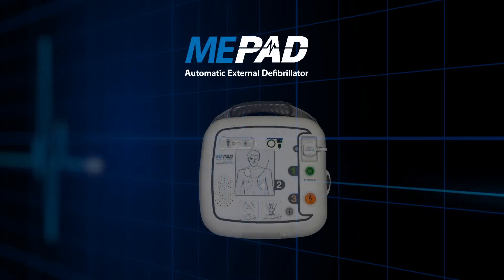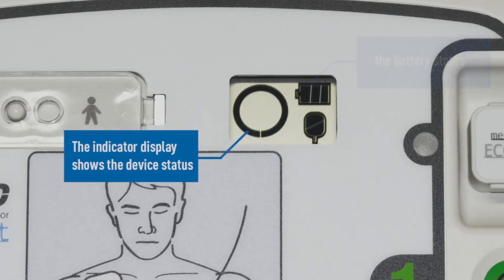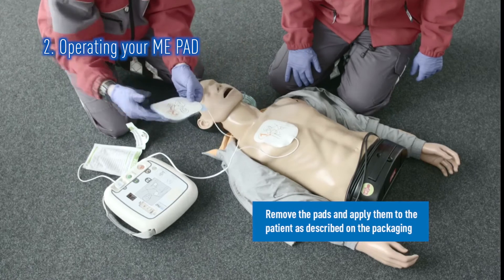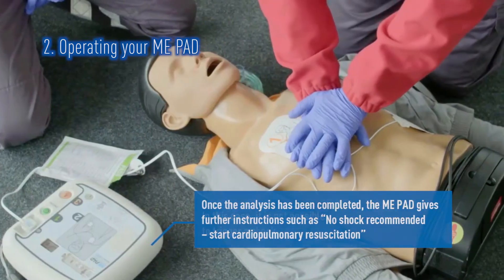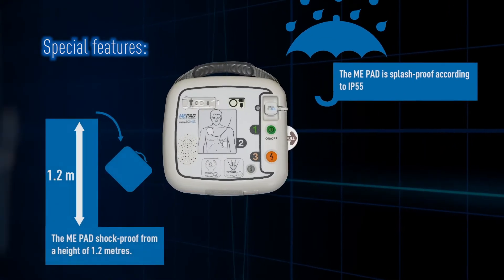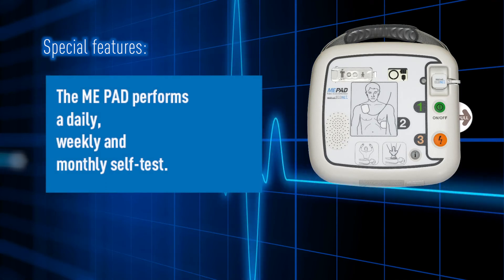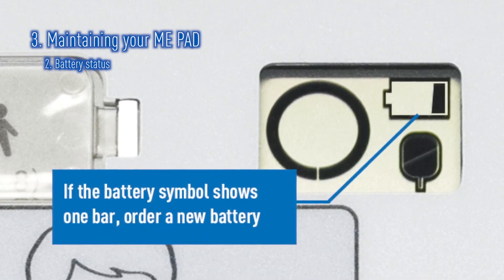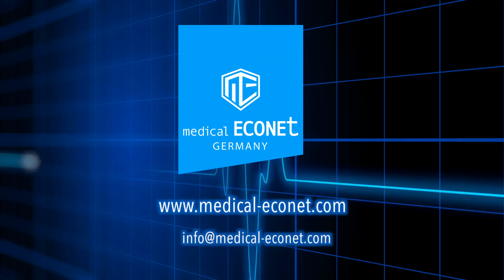medical ECONET GmbH - Familiarisation Film - ME PAD Defibrillator (engl. Version)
medical ECONET GmbH - With this familiarisation film we will demonstrate the easy use of the ME PAD (AED) defibrillator. This is a best practice showcase with current guidelines.